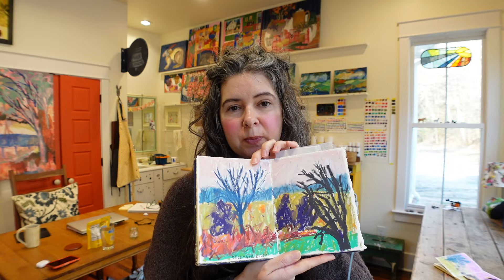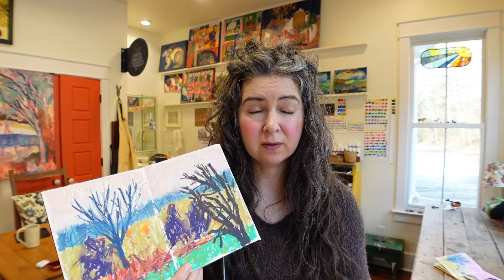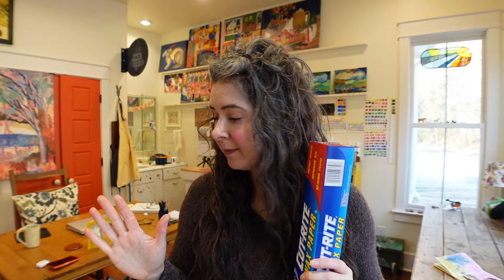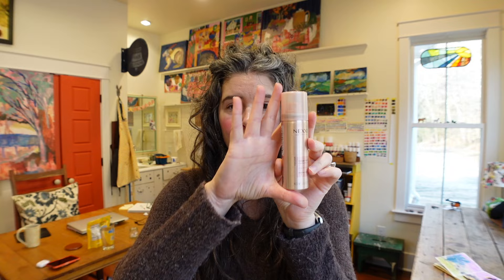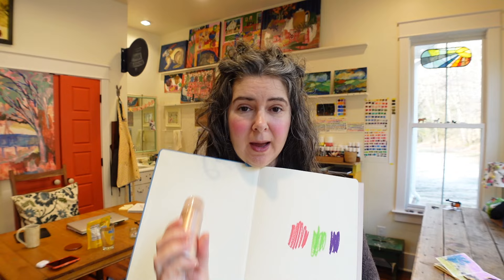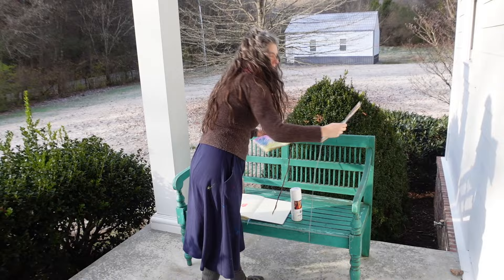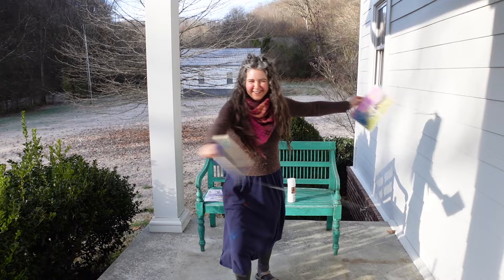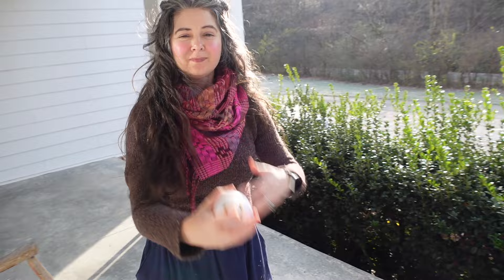HOW TO SEAL OIL PASTELS/STUDIO VLOG n. 47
Which fixative to use? Can you varnish oil pastels? How to seal them in your sketchbook? All your questions answered about sealing and storing oil pastels! Plus more as usual :). Supplies are listed below.

PODCAST INTERVIEWS:
ArtWank: Episode 72 Artist and Youtuber

SUPPLIES I USED:
*NEOPASTELS: